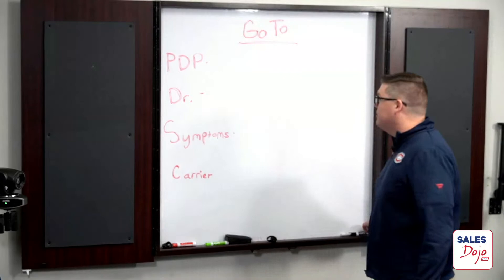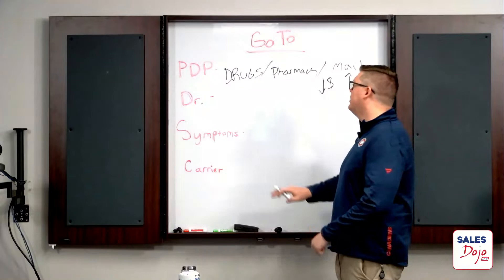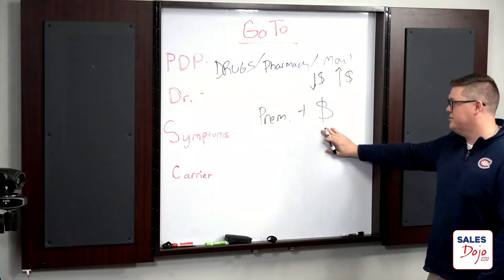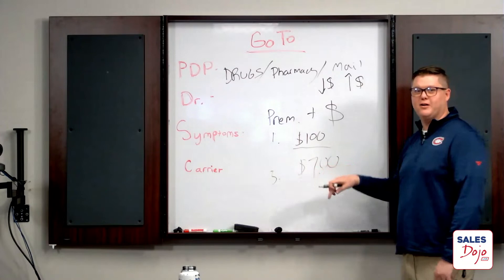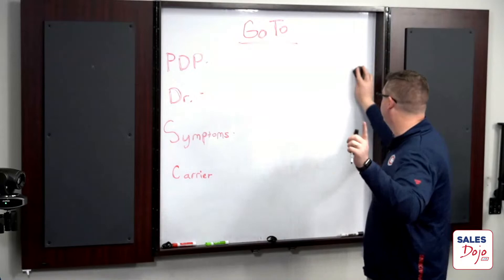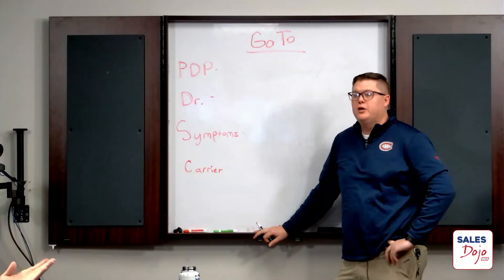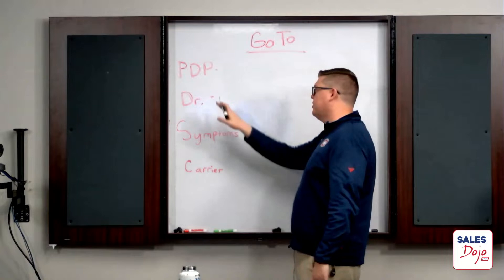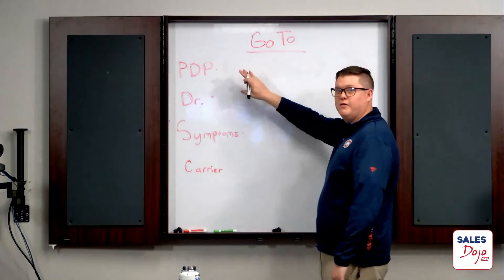Sales Dojo Live by Medicare Gurus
Join us as we explore the universe of Medicare sales with top industry experts discussing the secrets and insights that can help you sell, grow and scale your business.